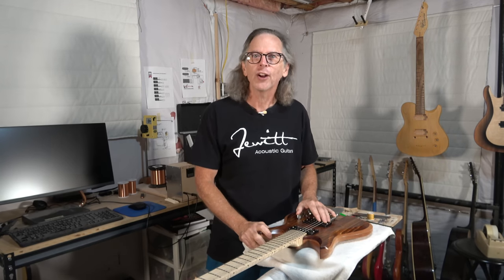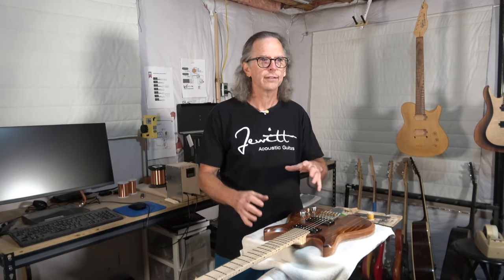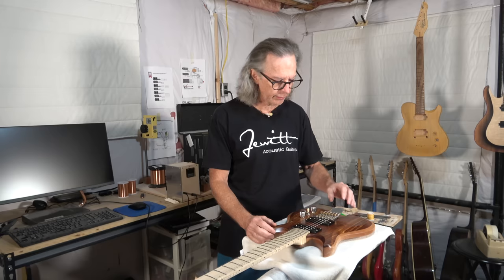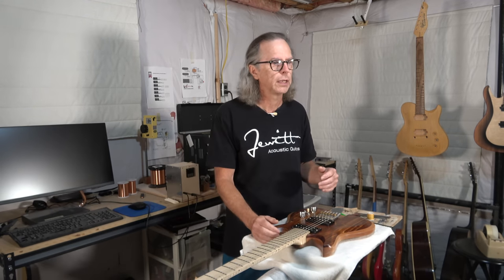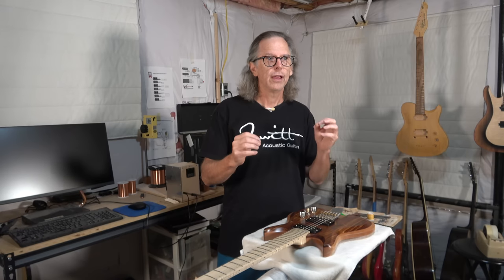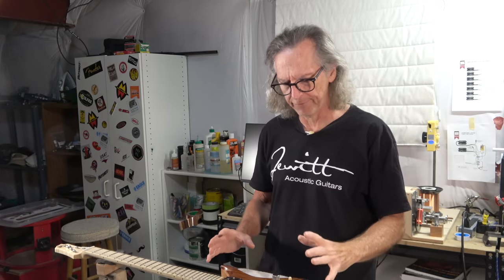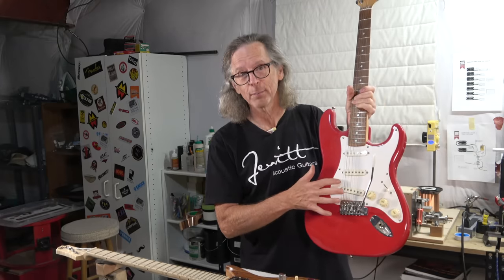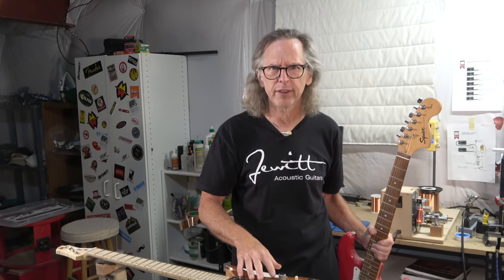Does Guitar Wood Need To Breathe?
In this video, I'll explore the wood's ability to breathe in a solid body electric guitar.